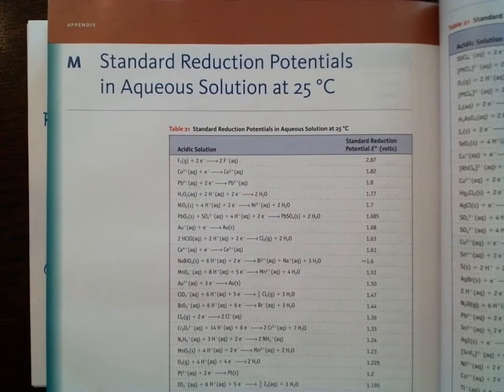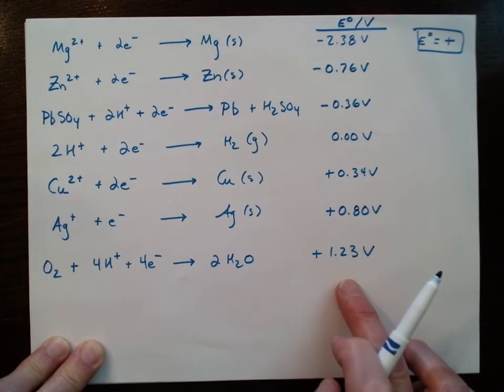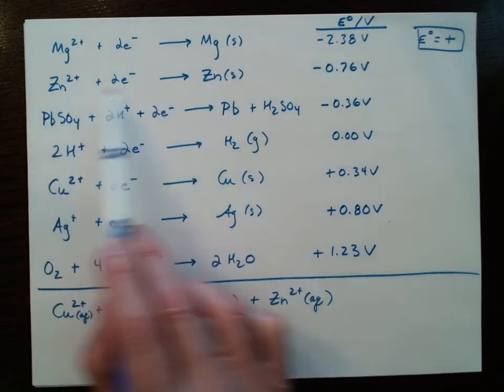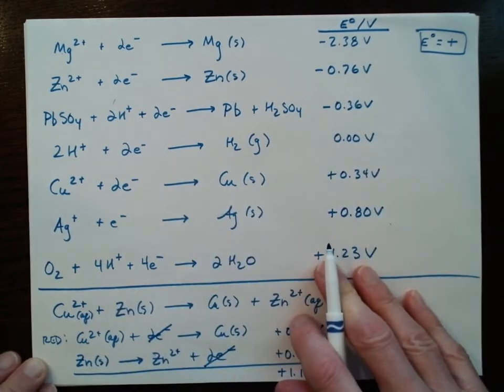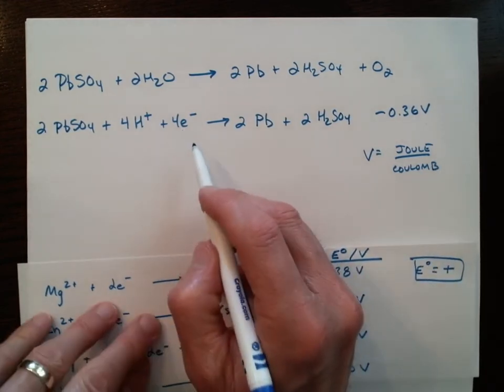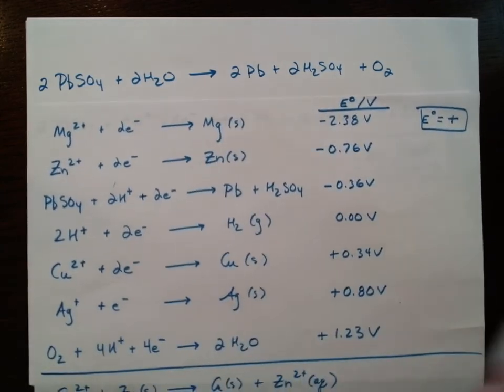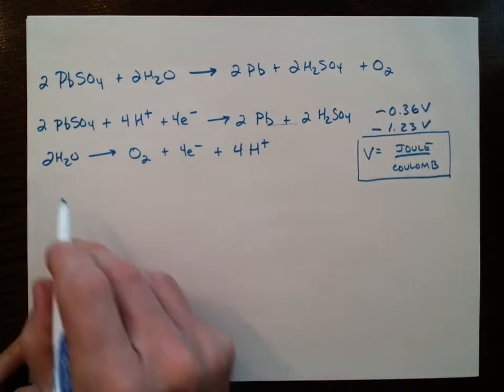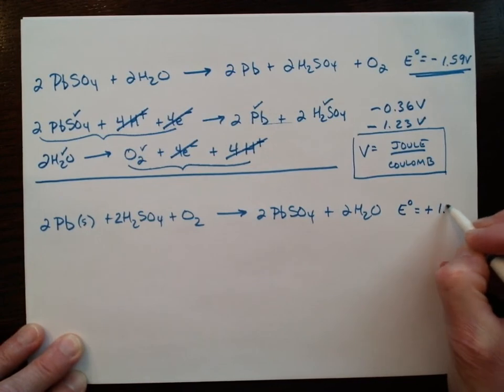Calculating electrochemical cell potentials